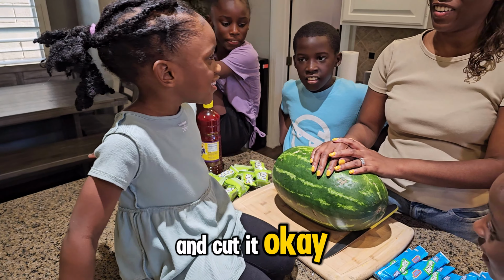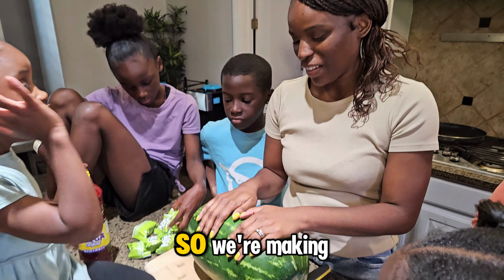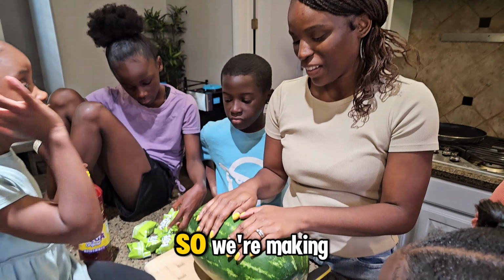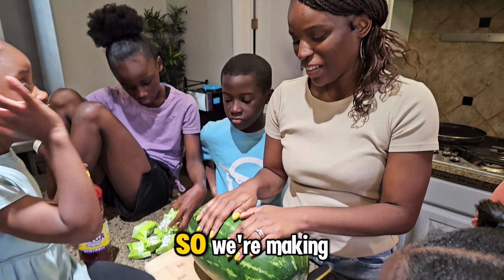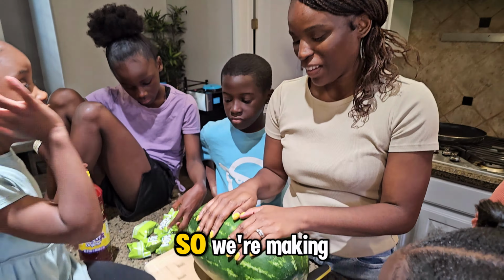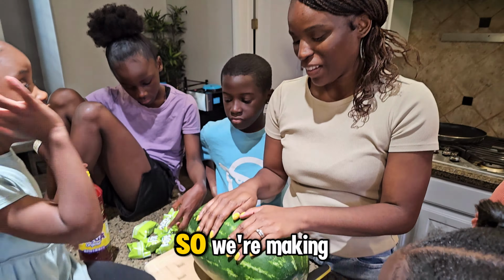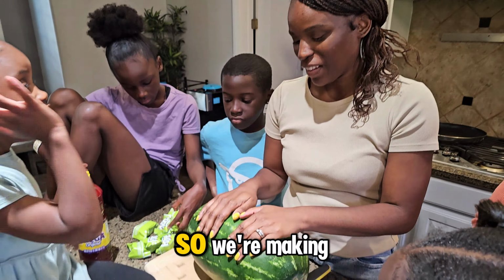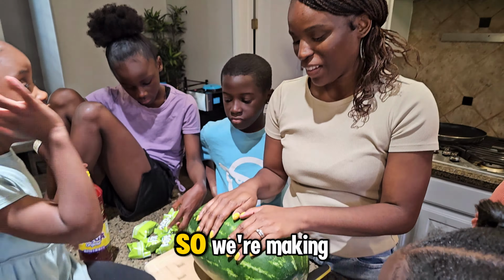Watermelon Treat Scavenger Hunt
The Cheatham Family makes a sweet watermelon treat, but first they must complete a scavenger hunt